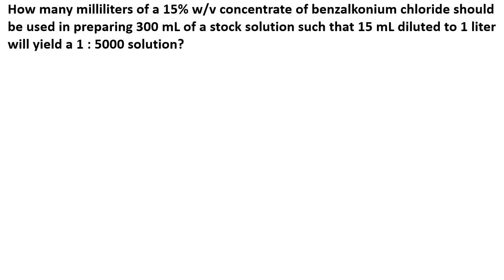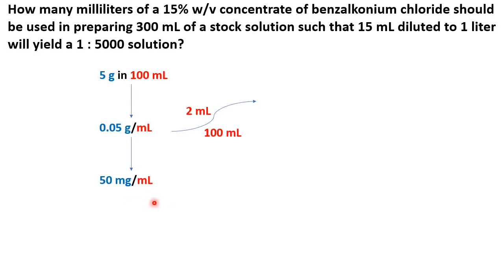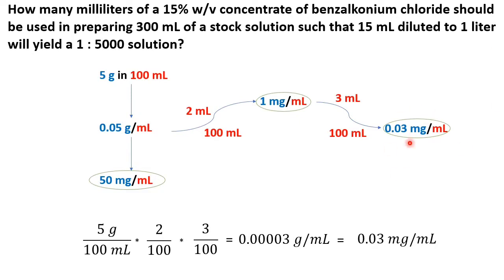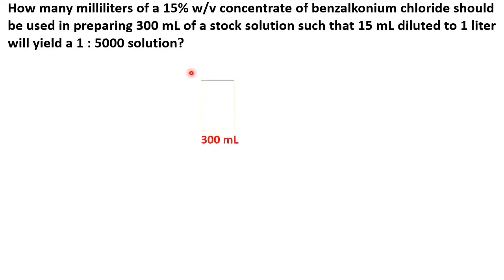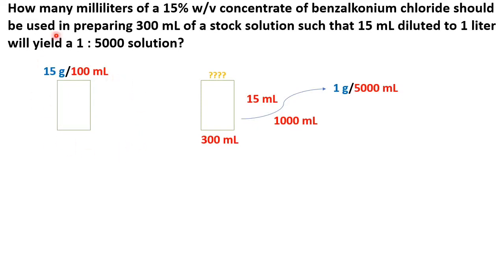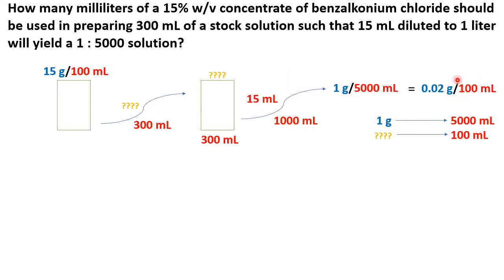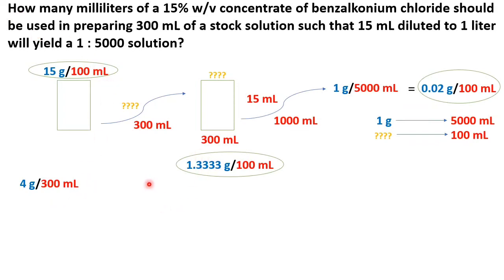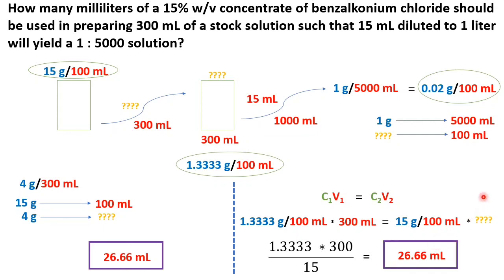How to solve a dilution problem?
In this video I tutor how to solve dilution problems easily.